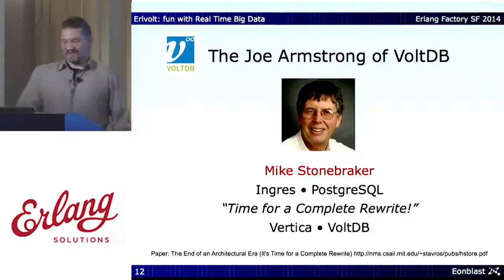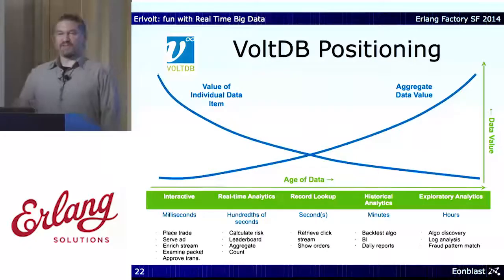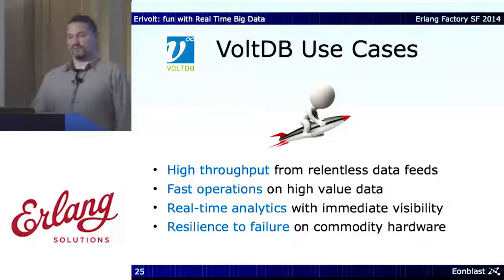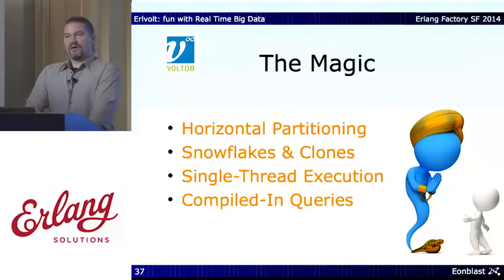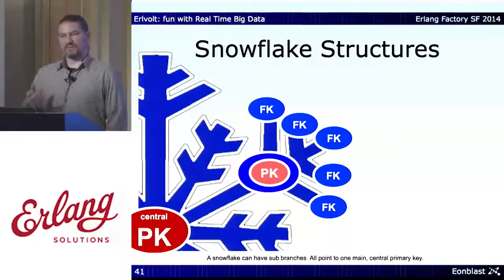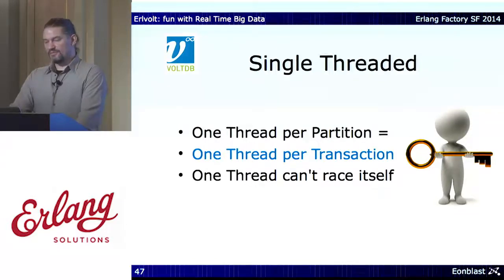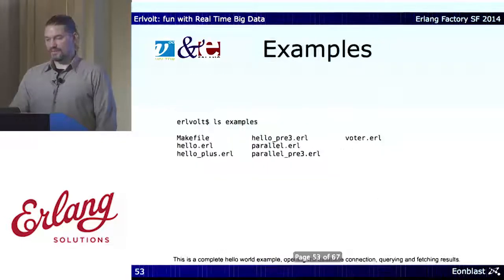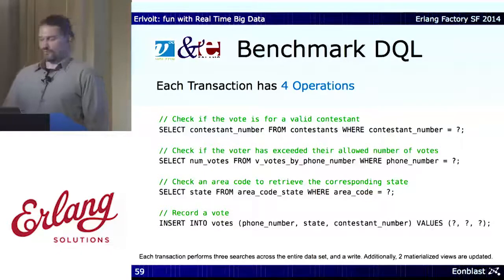Erlang Factory 2014 -- Scaling ACID SQL VoltDB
Henning Diedrich